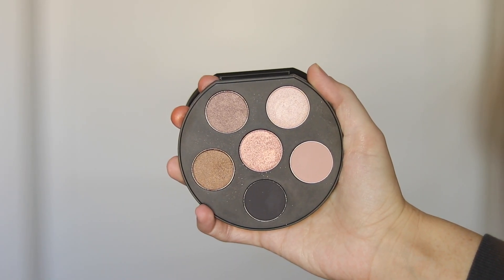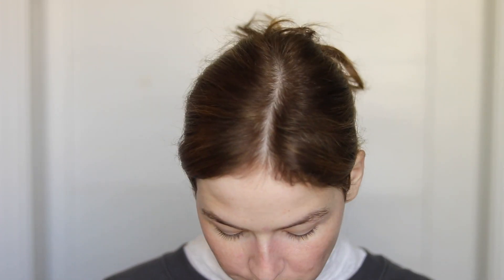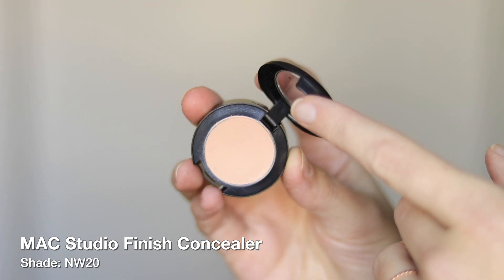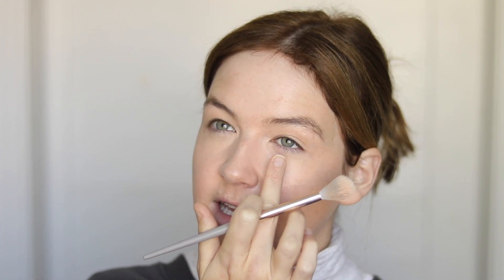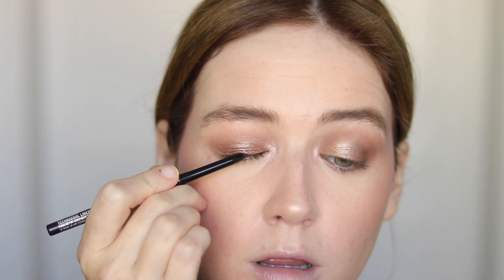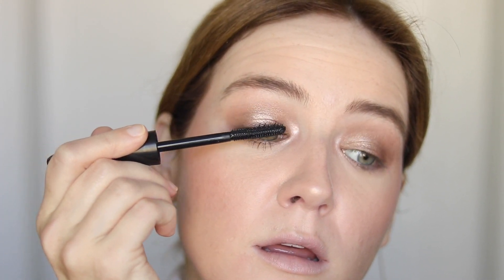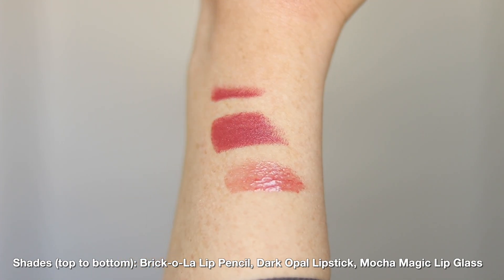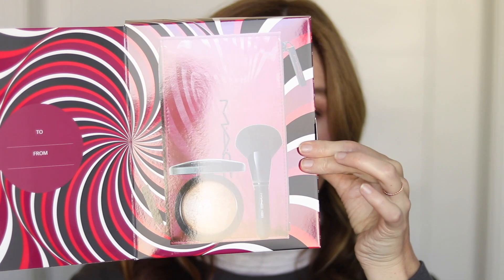These Holiday Shades are Gorgeous!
Products Used:

Saie Super Gel

MAC Face and Body (N1)

Tower28 Bronzini (West Coast)

Merit Flush Balm (Cheeky)

Persona Swipe Up Brow Gel (Warm Blonde)

MAC Best Kept Secret Lip Kit (Neutral)*

MAC Now You See Me Extra Dimension Kit*

MAC Trick of the Light Mineralize Skin Finish Kit*

MAC Surprise Eyes x 6 (Cool Tones)*

Daily Harvest Coupon ($25 off your first box with code "SHELBEY25")